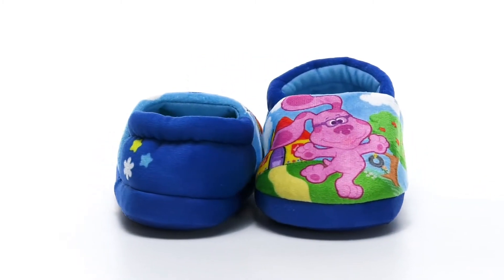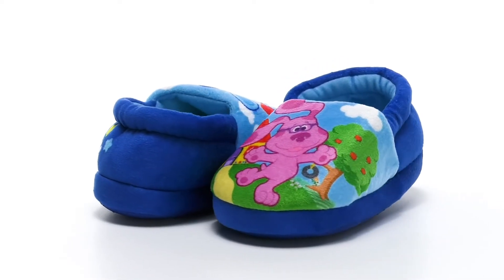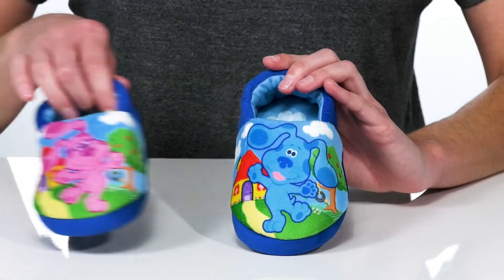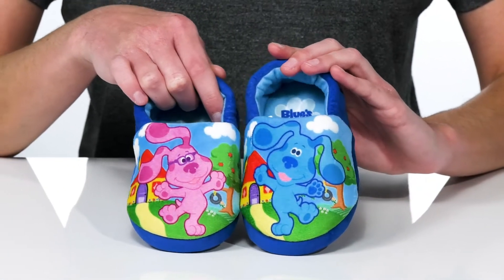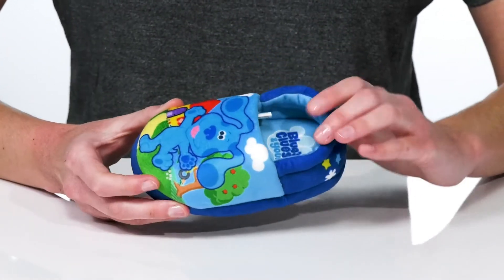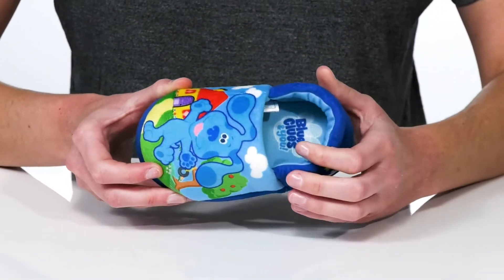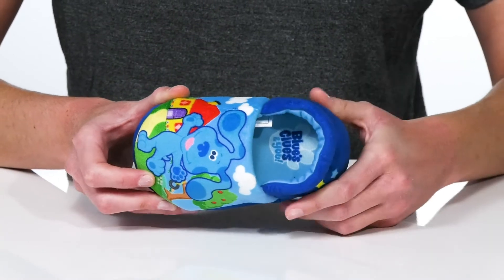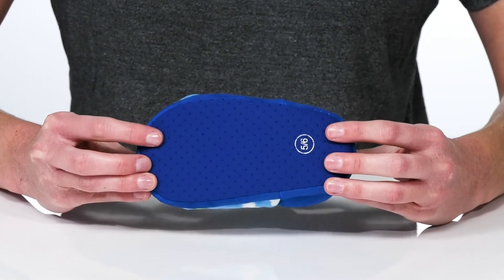Josmo Kids Blues Clues Slipper (Toddler/Little Kid) SKU: 9569865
Put their paws in the comfort of the Josmo&reg; Kids Blues Clues&reg; Slippers. Soft and plush, textile upper features soft textile topline for added comfort.
Padded collar and character detailing at vamp.
Man-made lining, insole, and outsole.
Imported.